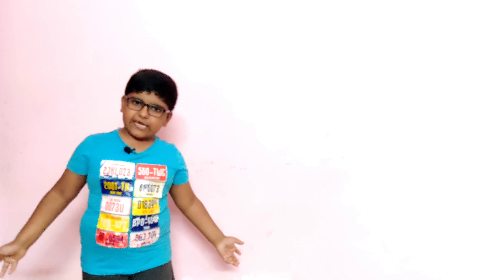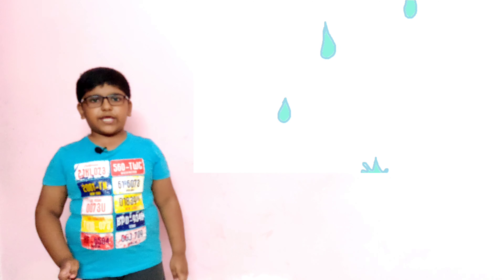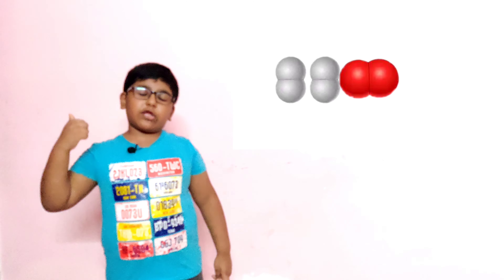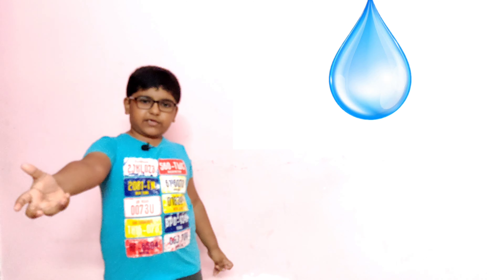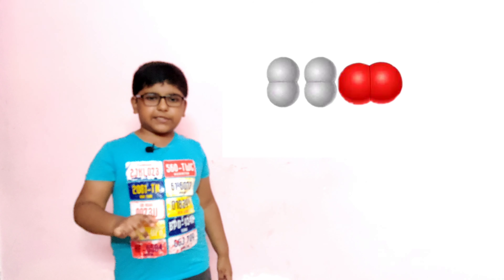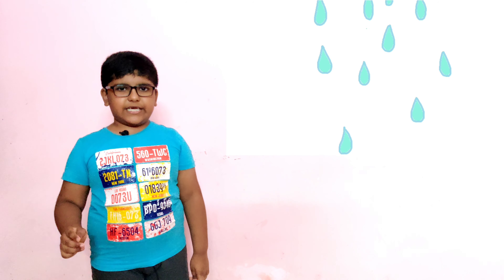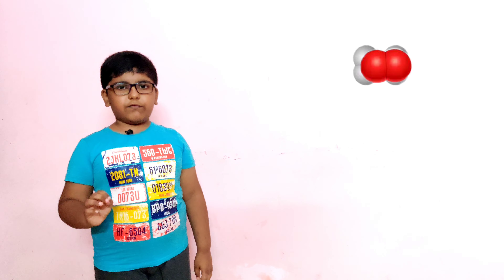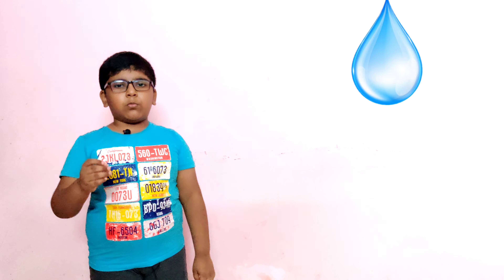Water :- Basic Unit Of Life